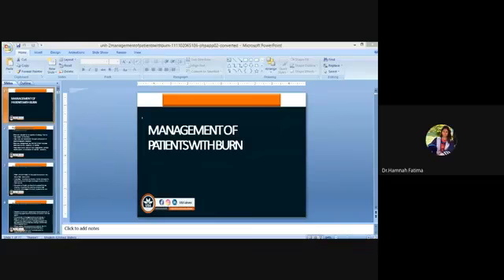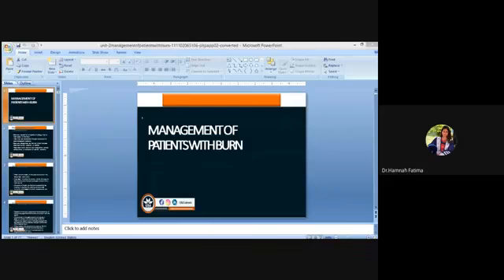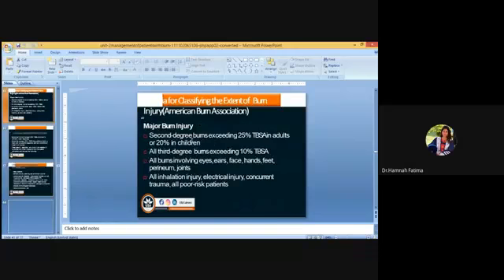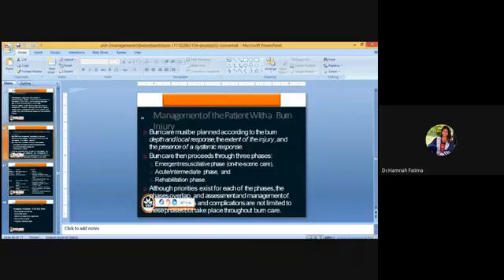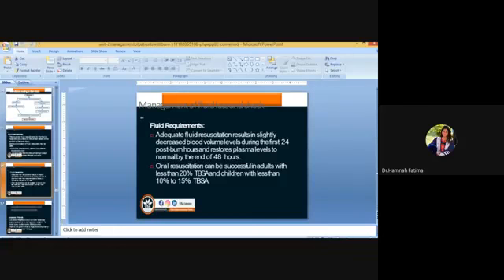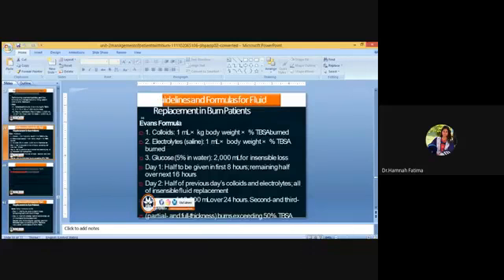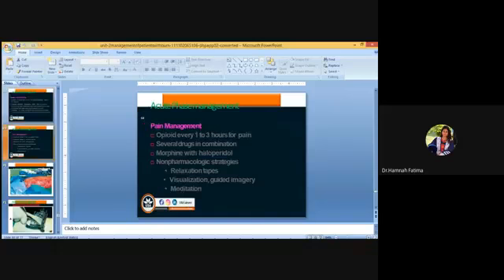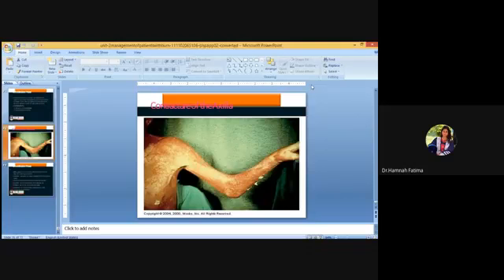Clasification of Burn Injuries&Management| University of South Asia| Digital Learning| Hamnah Fatima